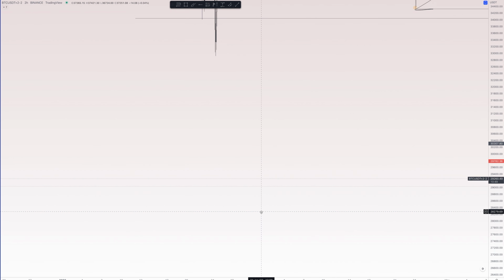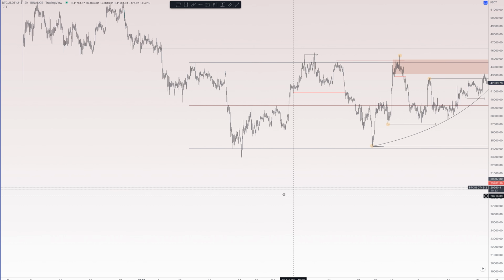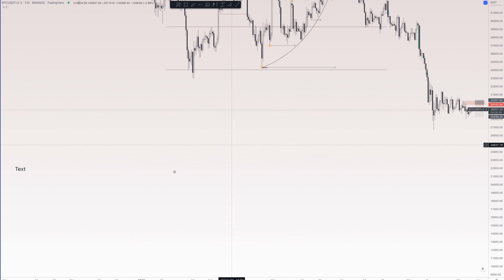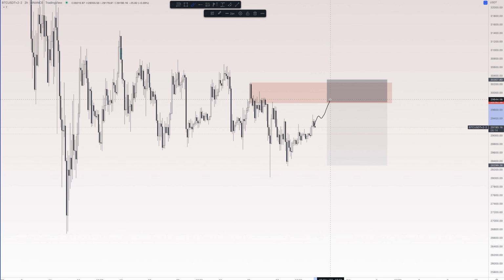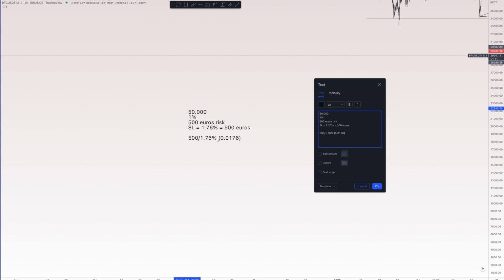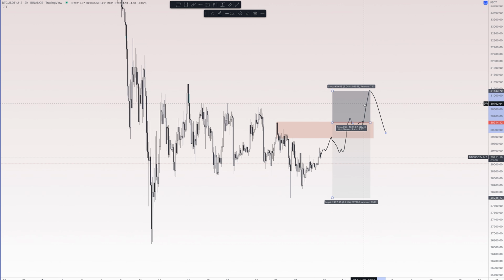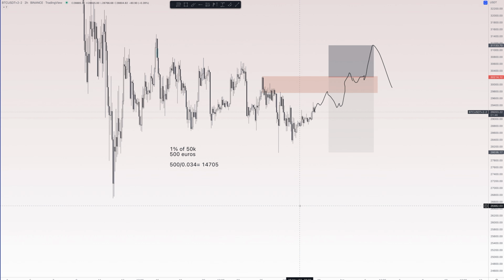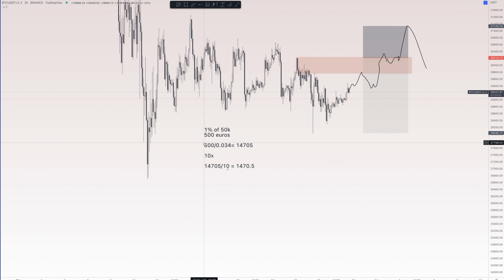Why you keep losing more money than you expect to in trading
In this video I'll explain how to correctly calculate how big your trading size should be. This is a mistake that a lot of traders make at the start of their career, including myself. I hope this helps you with becoming an independent trader!